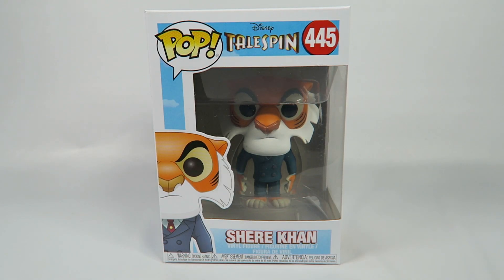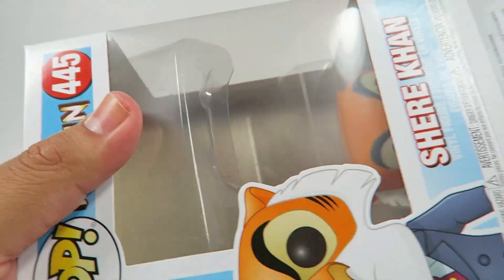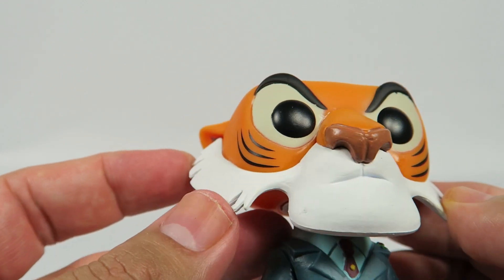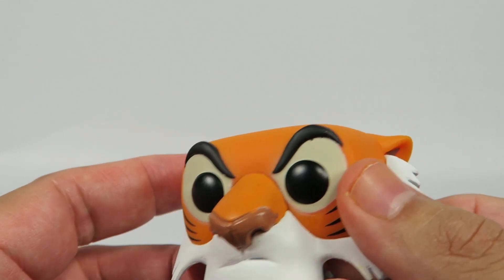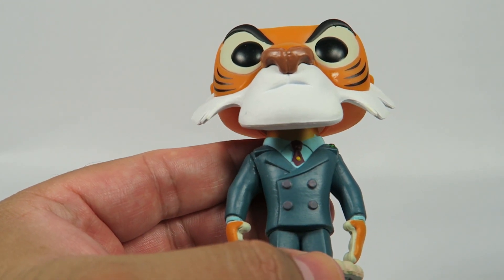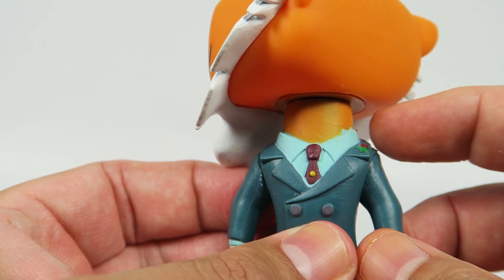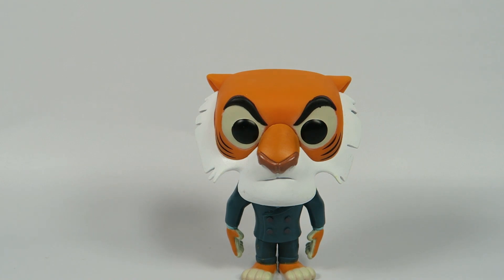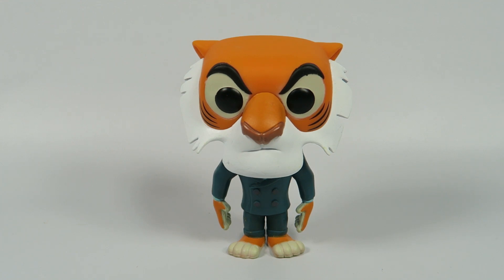Funko Pop Vinyl Talespin Shere Khan Unboxing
Today we will be opening the Funko Pop Vinyl Talespin Shere Khan.